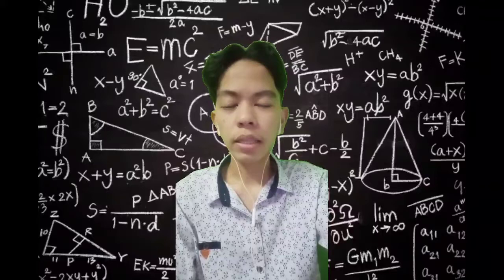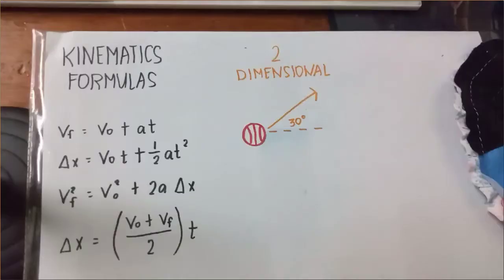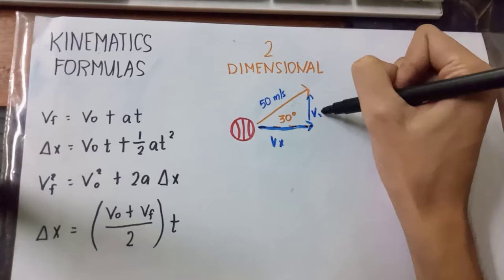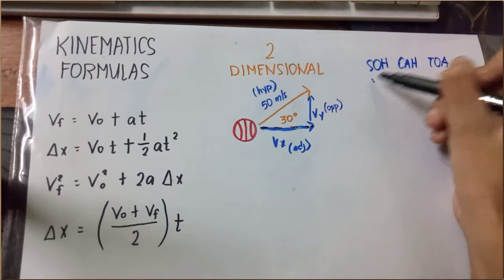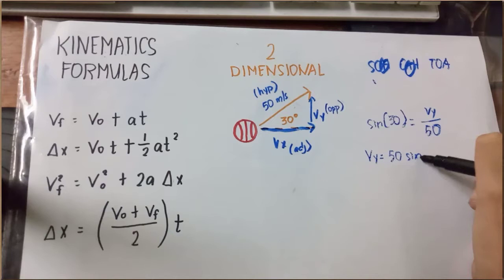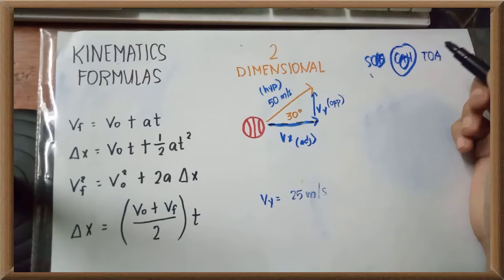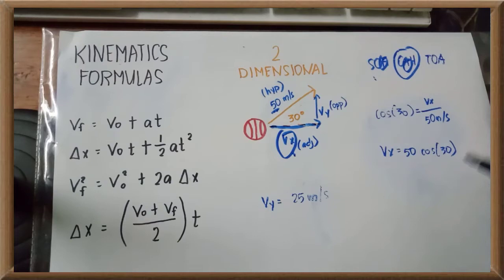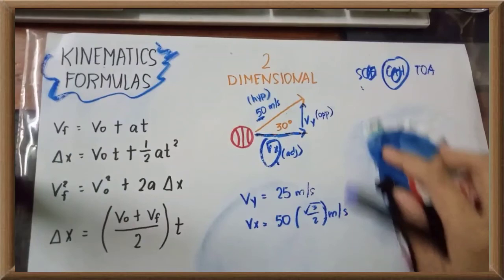PROJECT IN PHYSICS